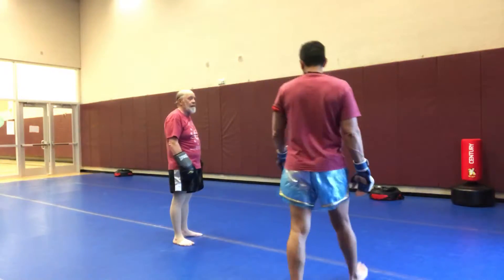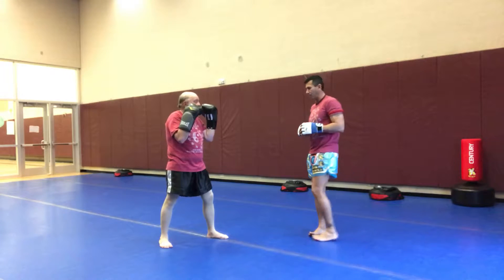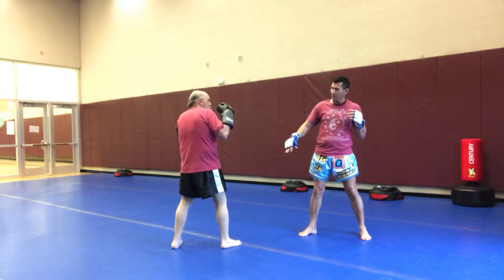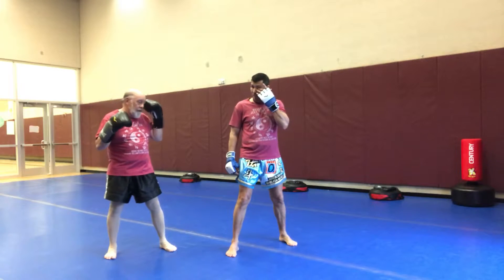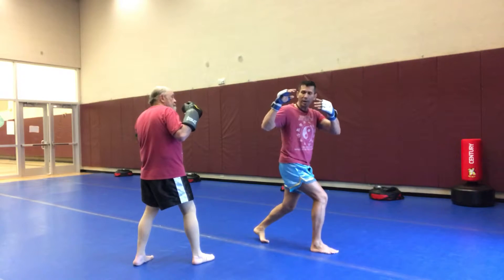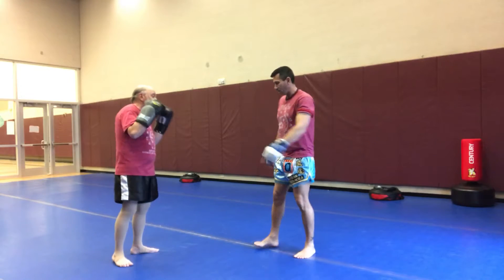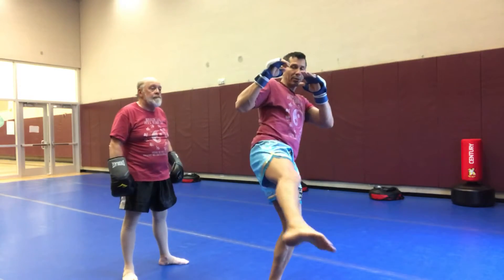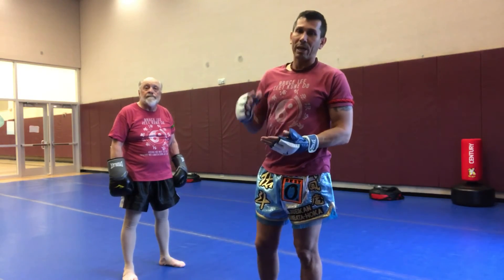Muay Thai Missed Rear Crocodile Kick, plant then Spinning Side Thrust Kick